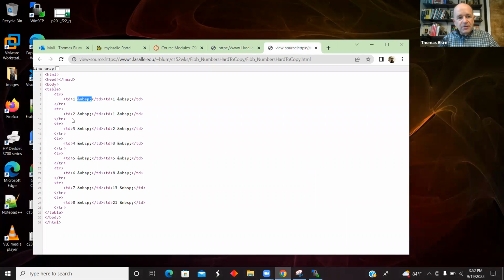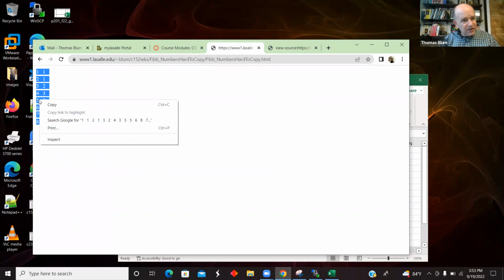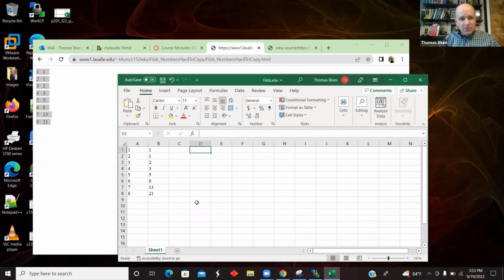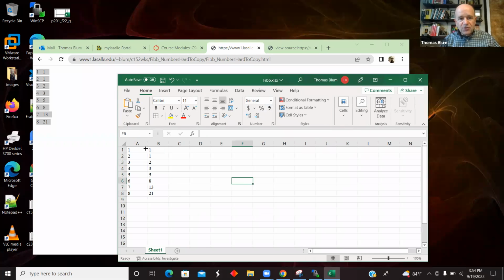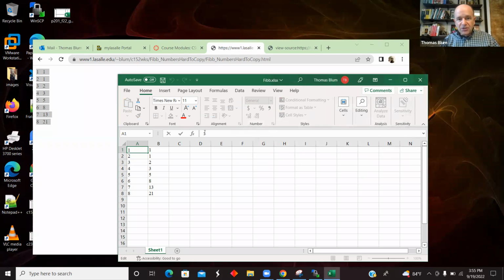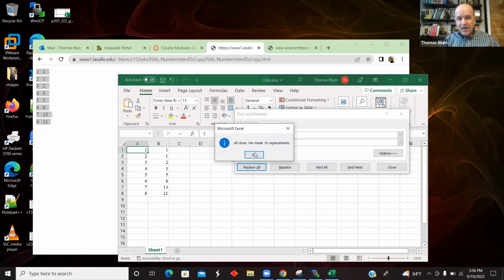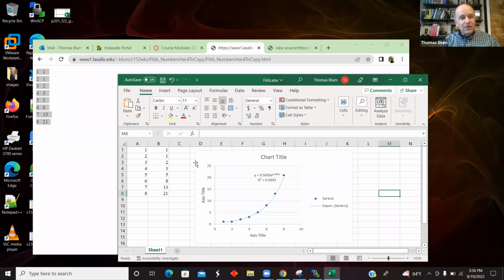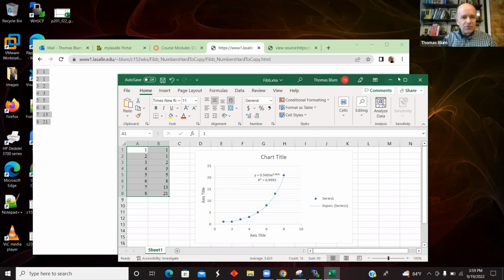Excel: When copied data not recognized as numbers and fixing the problem with Replace All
In this video we look at an issue that can arise when copying data into Excel. Sometimes the table we copy from has white-space characters (like a space or an HTML non-breaking space) that can prevent Excel from recognizing the data as numbers.  If Excel is right justifying numerical data, then a left-justified cell might indicate the problem. A user can go through Home/Editing/Find & Select/Replace to bring up a dialog box.  One thing to try is to type a space into the "Find what" and nothing in the Replace with field and click on Replace All. Another approach is to use the formula bar to copy the problematic character -- you can't see it but you can highlight it.  Try the replace all after pasting the copied character into the "Find what" field. Finally sometimes Excel seems to want to target the replace-all, so one may need to highlight the region in which the replacement should occur.